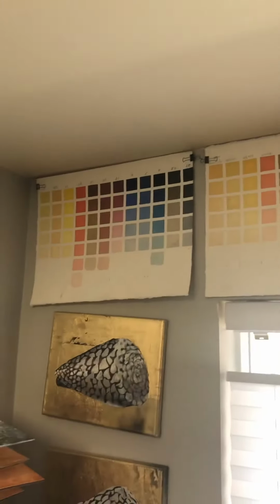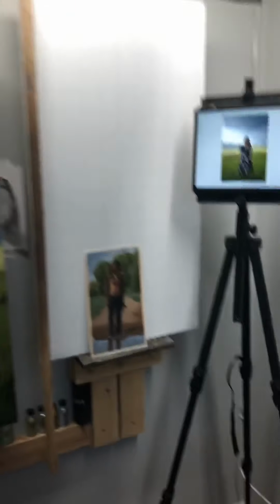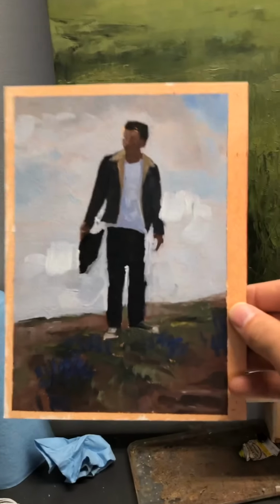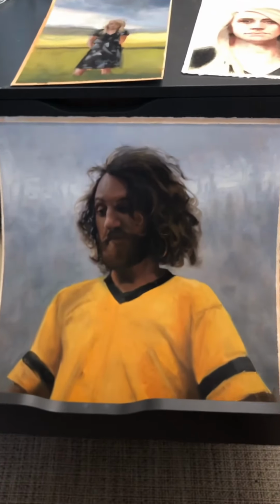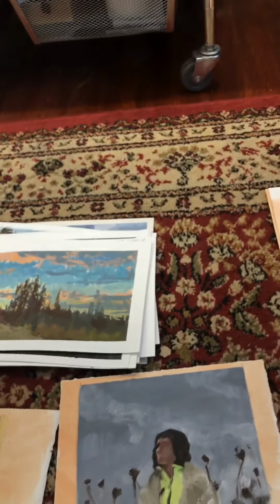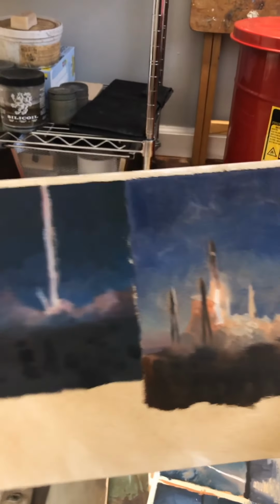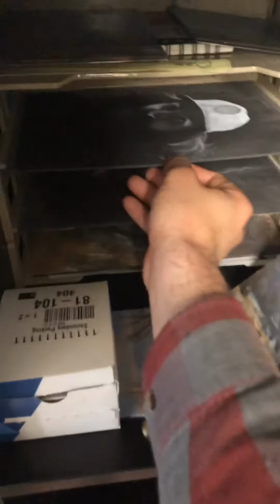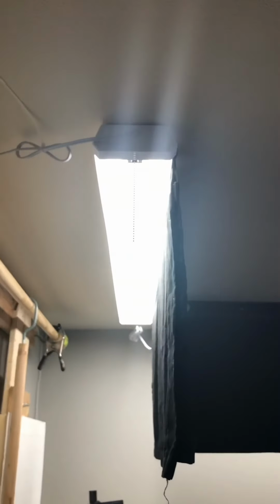April 2020 Studio Tour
Over 20 minutes of my showing you everything in my studio! Lets see if anyone makes it to the end...